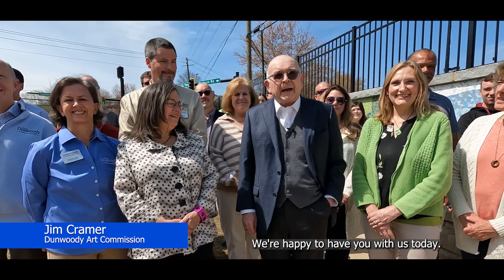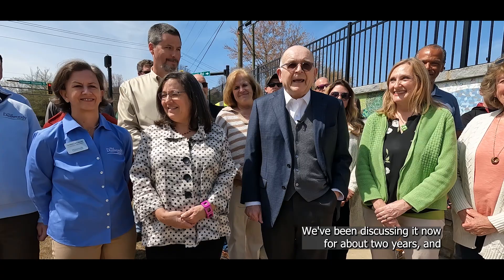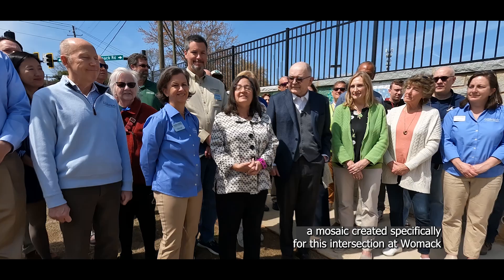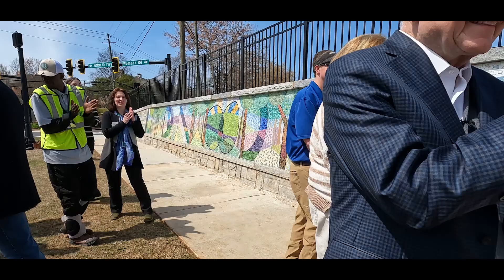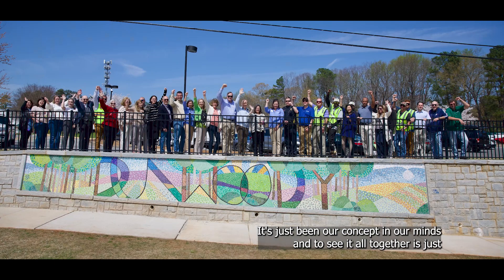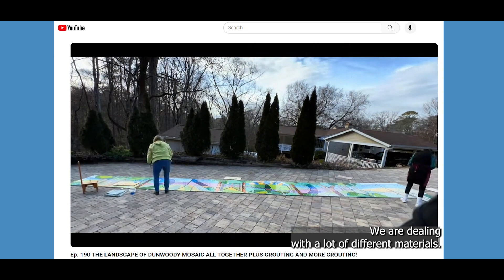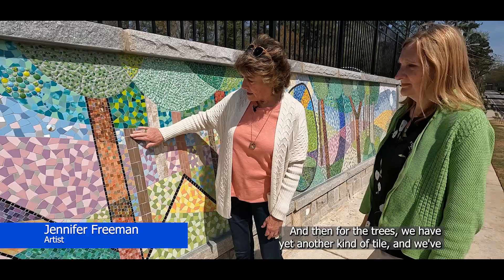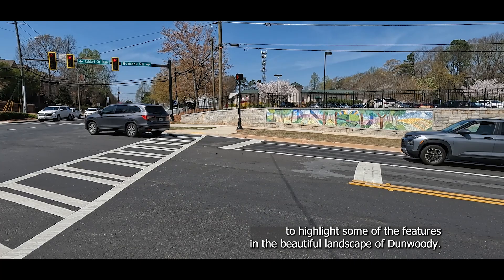Dunwoody public art: The Landscape of Dunwoody mosaic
Beautiful from a distance and even more impressive up close, The Landscape of Dunwoody is the city's newest piece of public art by Julie Mazzoni and Jennifer Freeman. They joined Dunwoody city leaders, Dunwoody Art Commission members, city staff, and others for the official unveiling of the mosaic on Womack Road at Chamblee Dunwoody Road. Learn about how it was created and the inspiration behind it.